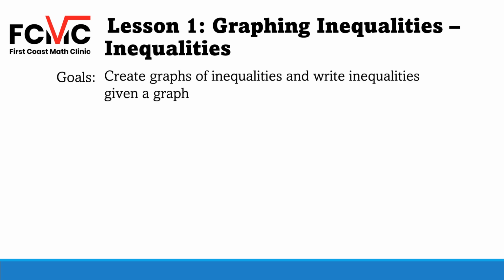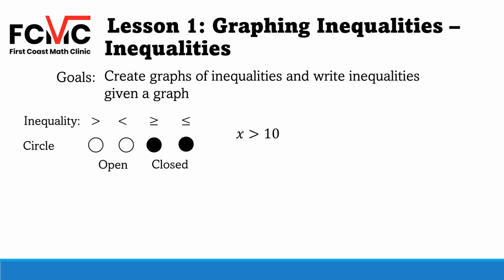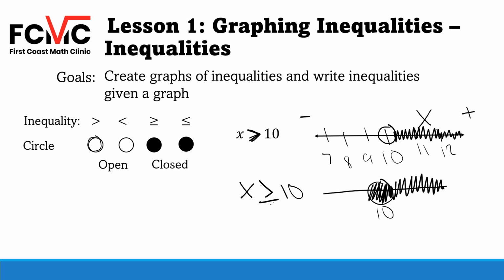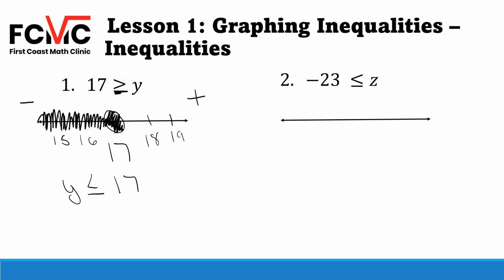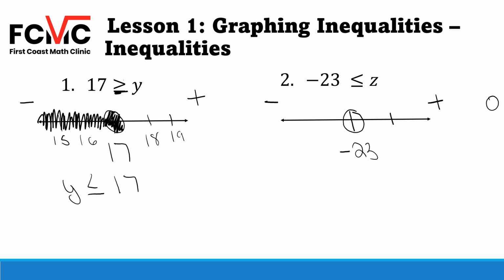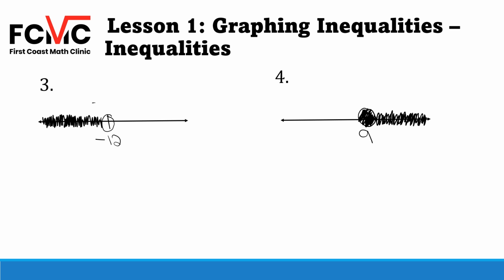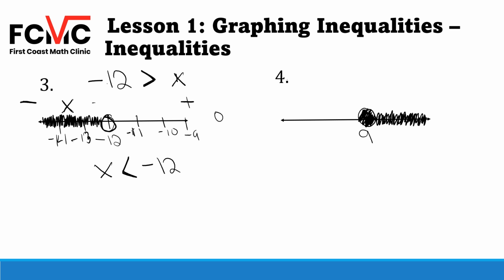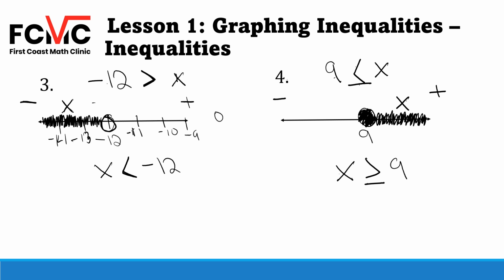How to graph inequalities - First Coast Math Clinic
Lesson 1: How to graph inequalities
Unit 3: Inequalities
Algebra/Pre-algebra

First Coast Math Clinic (FCMC) shows you how to graph inequalities and write inequalities given a graph.

Video Timestamps
00:00 Start
00:14 Goal and Inequalities Review
02:25 Example 1 Graphing Inequality
03:19 Example 2 Graphing Inequality
04:52 Example 3 Writing Inequality from Graph
05:51 Example 4 Writing Inequality from Graph